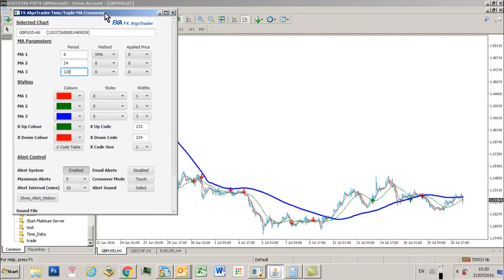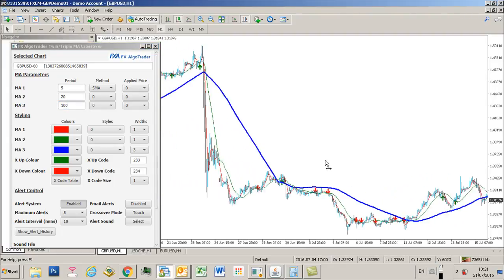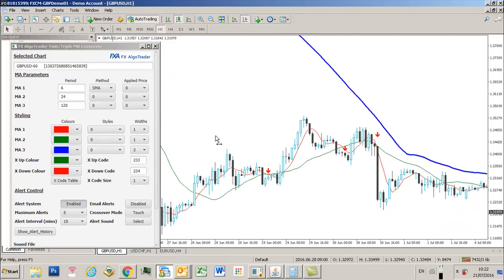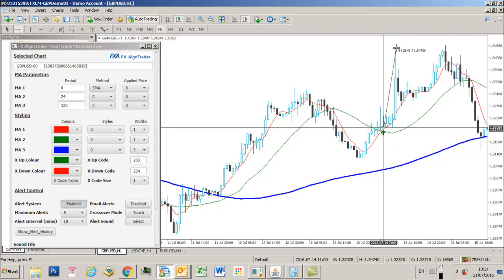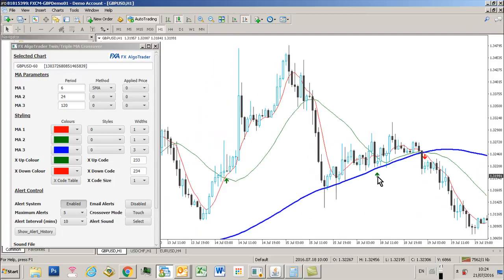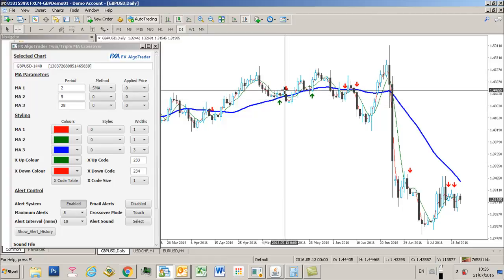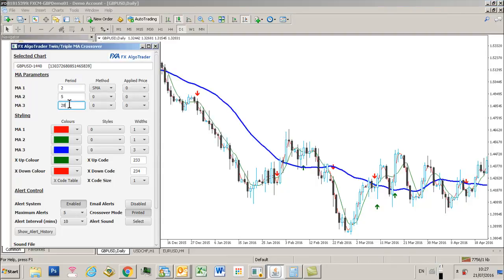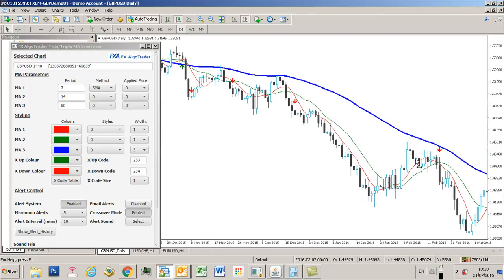How to use Moving Average Periods for Better Trade Signals in Forex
Discussion regarding moving average periods and tuning with the FX AlgoTrader Triple Moving Average Crossover system for MetaTrader MT4.